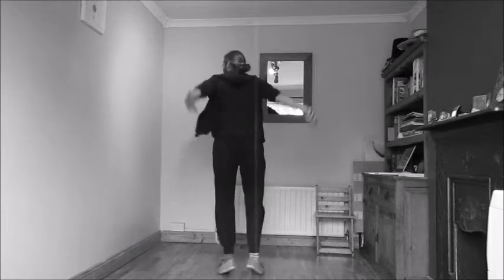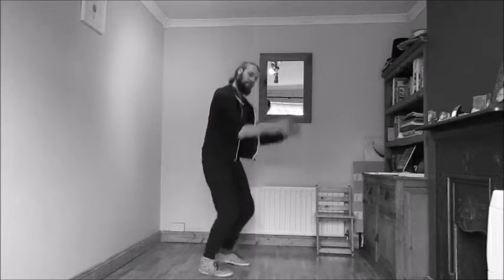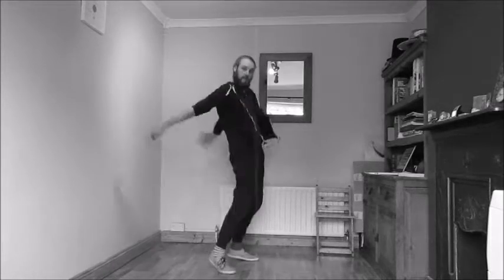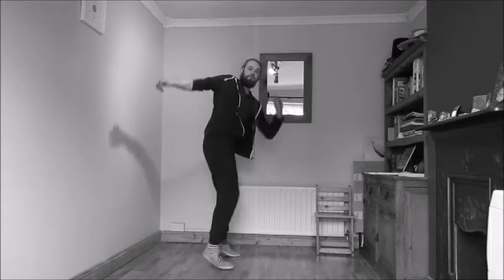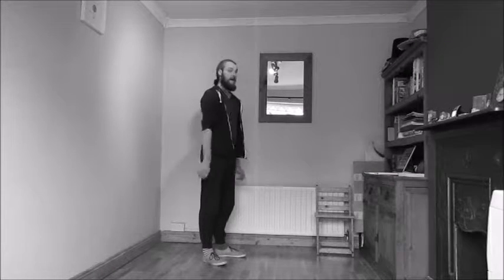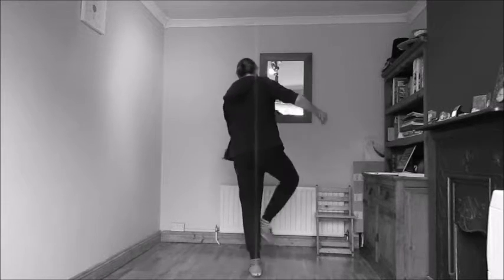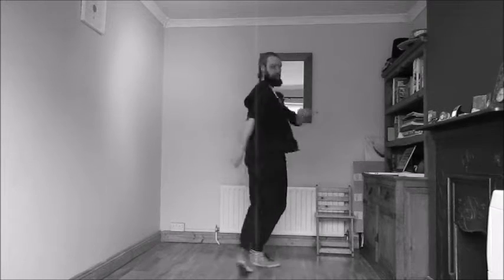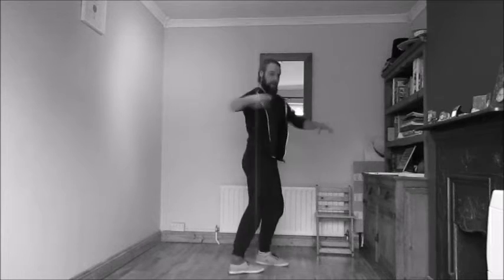Big Apple Part 1 - Breakdown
Breakdown of the Big Apple Routine, choreographed by Frankie Manning.